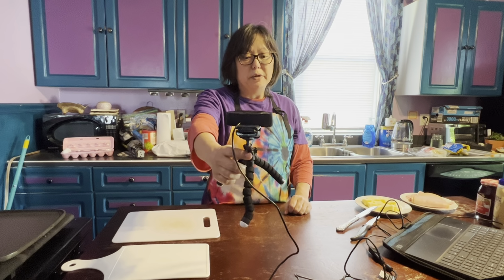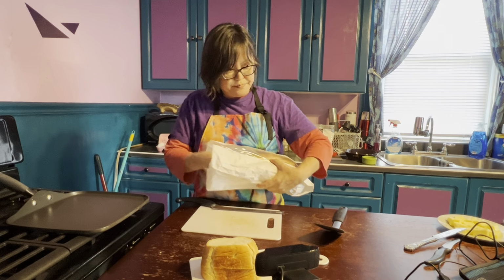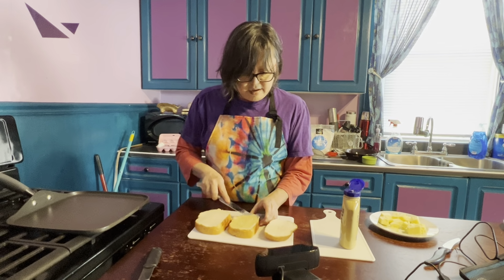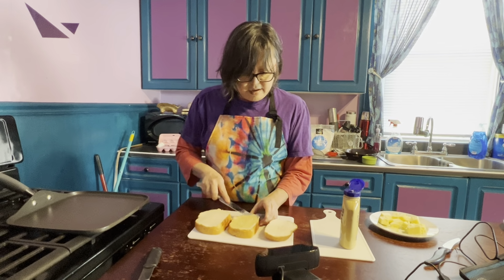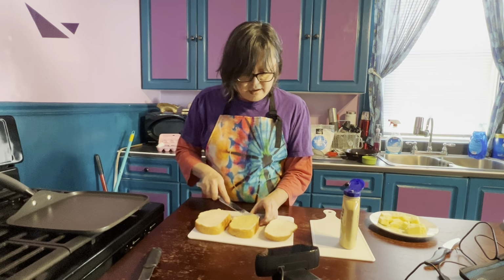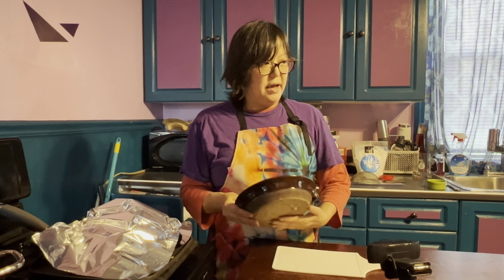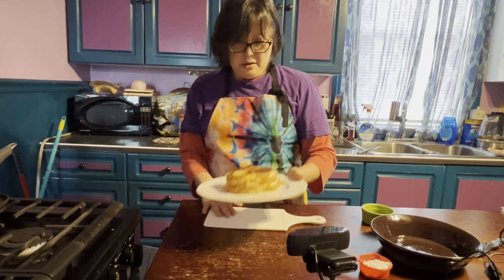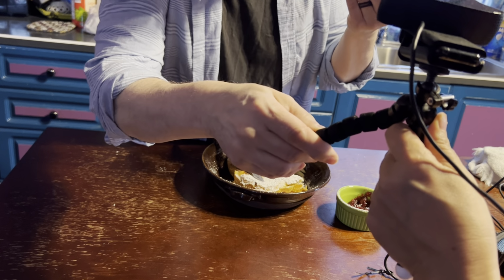Cultural Cooking - French - Monte Cristo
Check this out!The Sims 4 Limited Edition [Online Game Code]